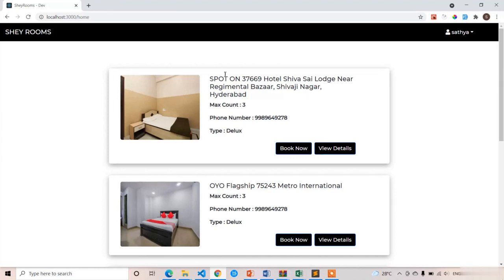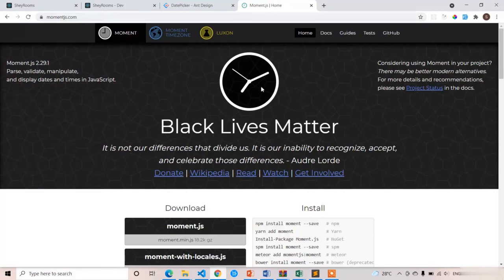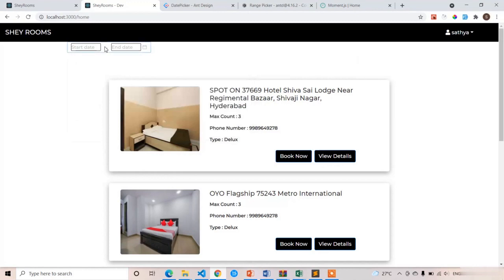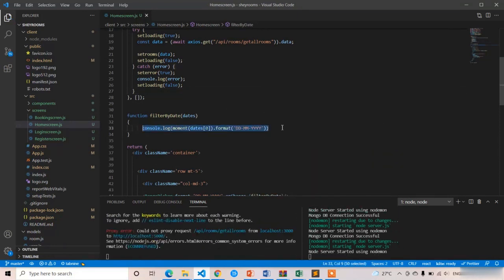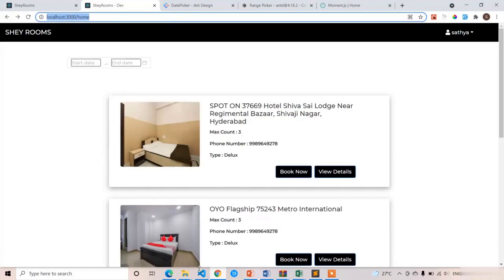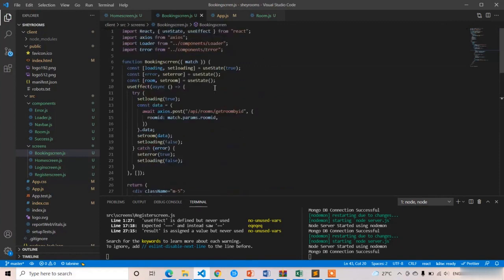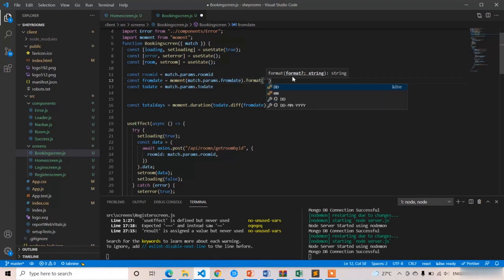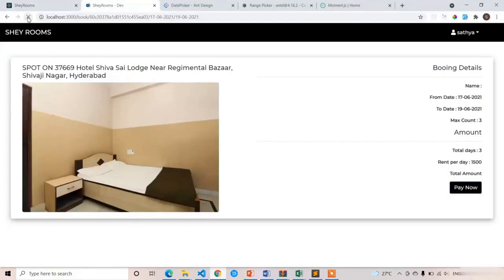#18 Dates Introduction - Full Stack Hotel Booking System React 2022-Premium Course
Nextcode.one